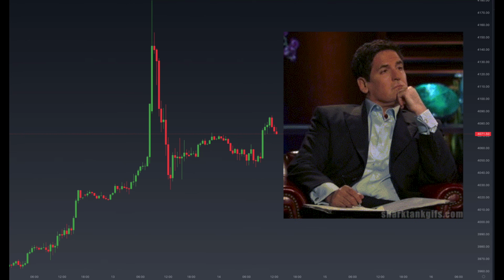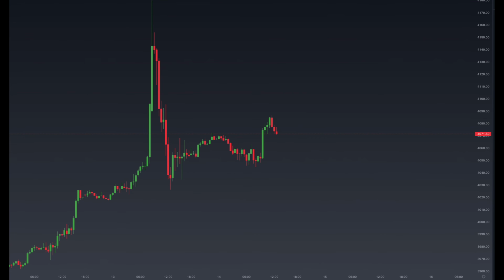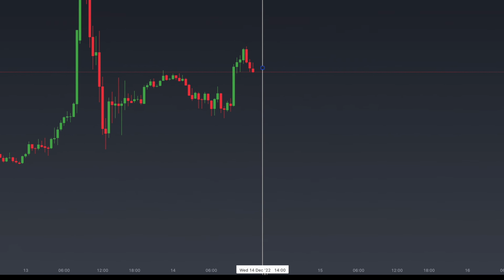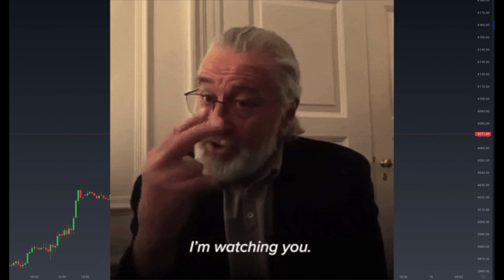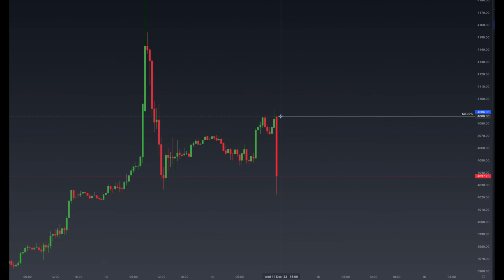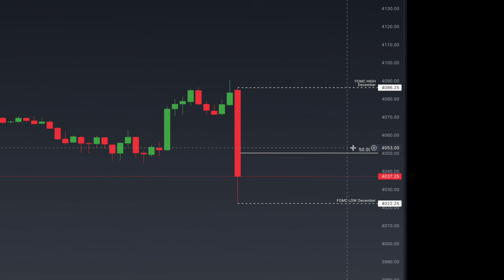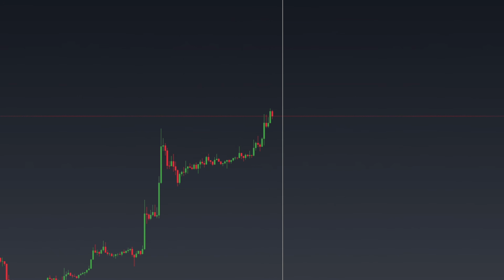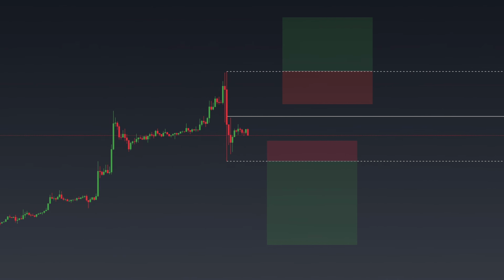FOMC Trading Strategy in 2 Minutes - Avoiding the CHOP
This is a 3 minute example from several FOMC releases and how to follow these rules to create a strategy to not be fearful to trade during FOMC.

This works on cryptotrading

We create premium, built-to-order Tradingview indicators tailored to your specifications. Our indicators are specific and customized to each individual asset and its calculations are not influenced by anything else other than that individual asset.

We can custom code indicators for any asset class - commodities, crypto, forex, indexes, equities, etc. Any asset class, we can add our algo to it.

This is a product of the True ALGO, System indicator. In this, we demonstrate how the indicator system works, what each part of the indicator does, and how to use it in a theoretical paper trading demo account. This is for Education and Entertainment purposes only. You can see our disclaimer and terms of use on our website related to these and all matters with True ALGO, LLC, our content on our website, YouTube, social media accounts, discord.